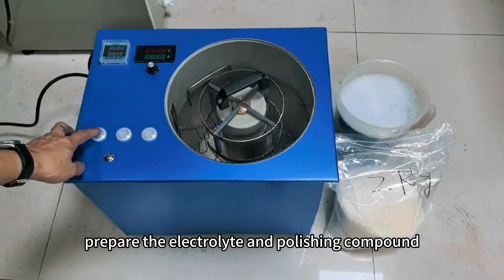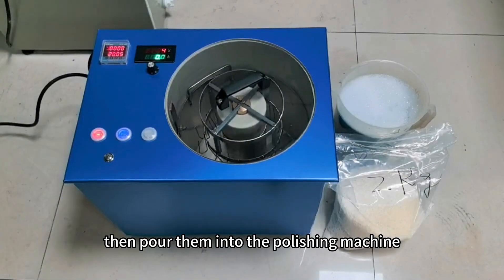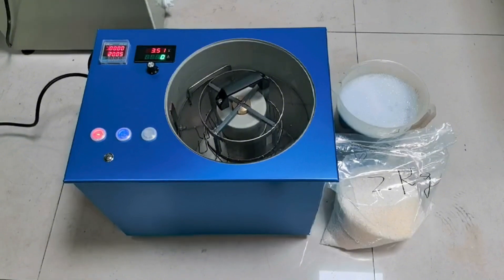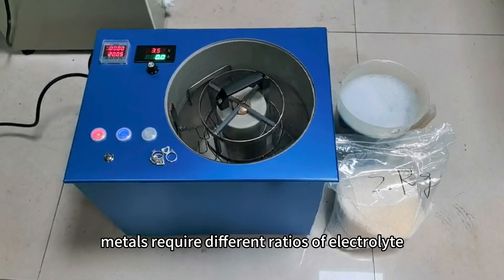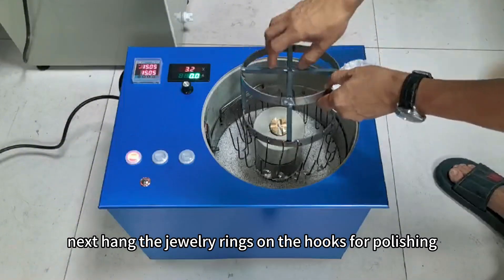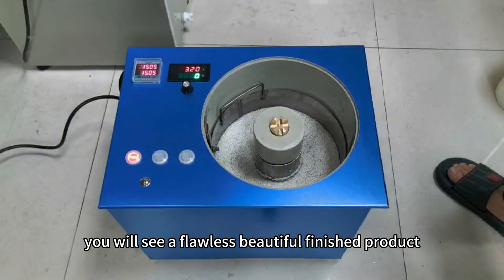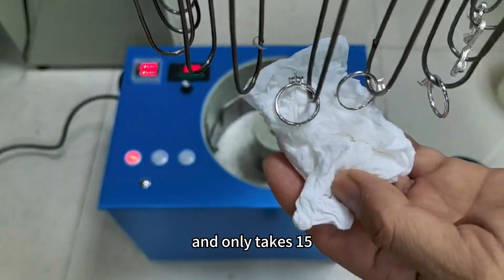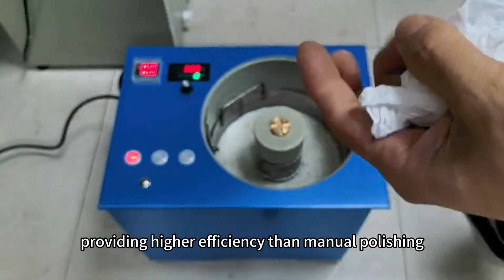SuperbMelt small electro polishing machine - how to polish gold silver jewelry automatically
SuperbMelt Electro Polishing Machine can simultaneously complete the no-dead-angle polishing of 20 pieces of gold, silver, and copper jewelry rings and bracelets, enhancing the aesthetic appeal of the jewelry while also boosting your production efficiency. It is an ideal choice for jewelry processing plants and electronic component manufacturing facilities.

Efficiency: Compared to traditional polishing methods, electropolishing can complete the polishing process much faster, over ten times the speed of traditional methods, significantly enhancing production efficiency.

 Low Cost: This method can polish hundreds of jewelry pieces at once, reducing labor costs compared to traditional polishing, and also minimizes physical wear on the products, thereby lowering costs over the long term.

High-Quality Finish: Electropolishing uniformly treats complex and small jewelry parts, ensuring every corner is precisely polished, improving the overall quality and aesthetics of the finished product.

By integrating this electro polishing machine for gold jewellery and electropolishing equipment into your operations, you can achieve superior results in less time, making it an essential tool for modern jewelry manufacturing.

00：05 Small Electro Polishing Machine (SPB-GR3) machine introduction
00：30 Pour in grinding material
00 : 40 Pour in the electrolyte
00 : 56 Display of finished products after electrolytic polishing